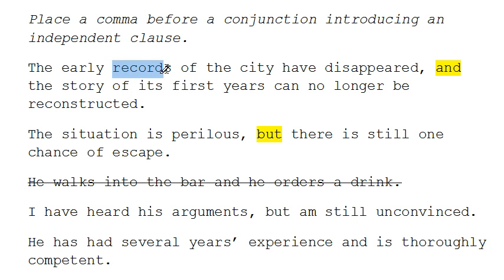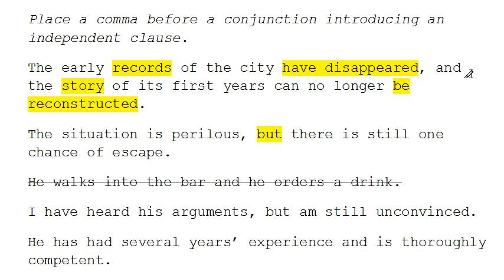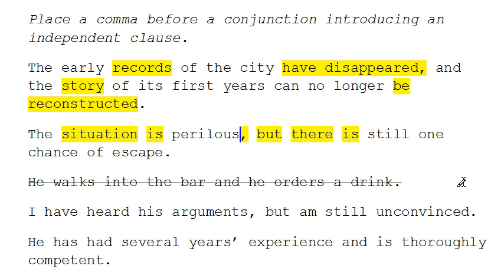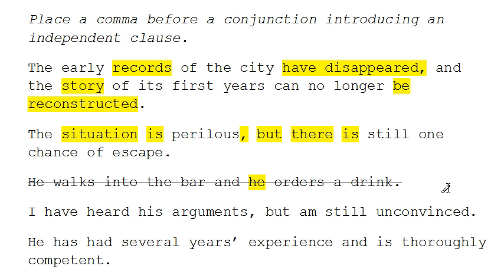How to Write Better No.4: Strunk & White's Elements of Style: Usage Rule No.4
How to Write Better No.4: A presentation of Strunk & White's Elements of Style: Usage Rule No.4